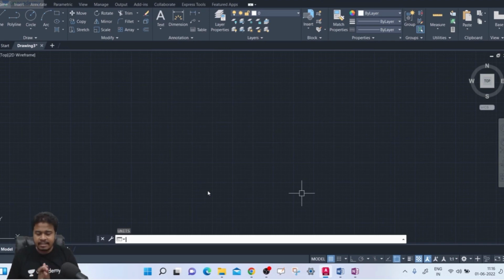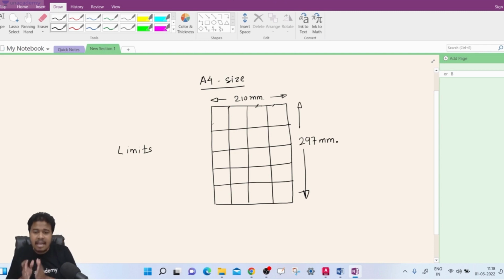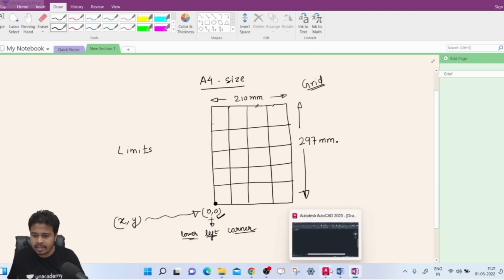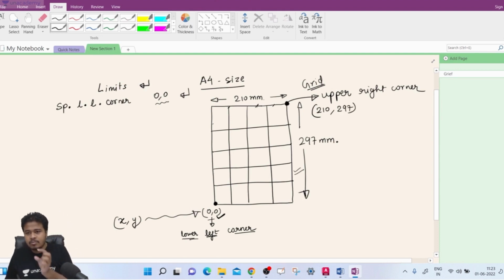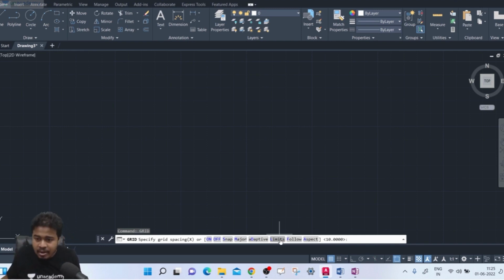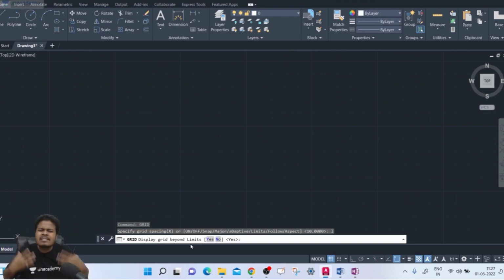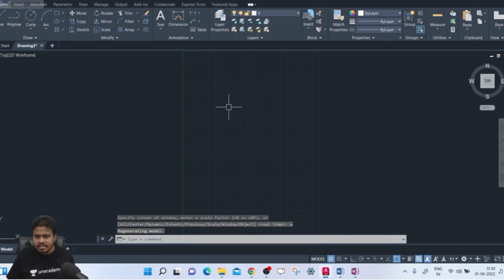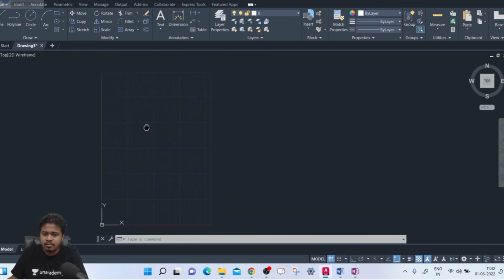How to set Limits and Grids in AutoCAD | Limits , Grids and Zoom All | Autocad 2023 |Study Material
1. Create And Verify Autodesk student account-

COVER TOPICS :
* Autocad 2023

OTHER COVER TOPICS :
1. inclined edges with chamfer command
2. How to use Chamfer Command in AutoCAD
3. Chamfer Command Setting the Chamfer Angle
4. Fillet and Chamfer Command - AutoCAD
5. How to Use Fillet & Chamfer Command in AutoCAD
6. Chamfer command in AutoCAD
7. AutoCAD 3D Fillet & Chamfer Command Tutorial

Additional Tags:
civil engineers
civil engineering
Civil Engineering Video
Online Education
Online Education
offset command
Offset autocad command
Autocad 2023
autodesk autocad
autocad free license
autocad 2022
autocad 2021
autocad 2020
autocad installation
autocad 2023 free license
autocad drawing
free activation
rectangle command
autodesk
autocad 2020 download
rotate command
autocad 2023
join command
explode command